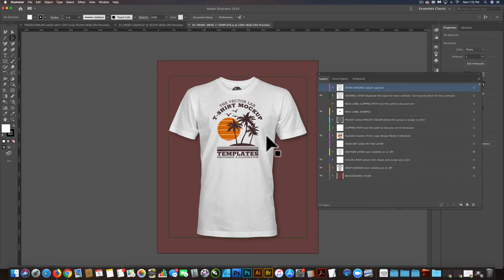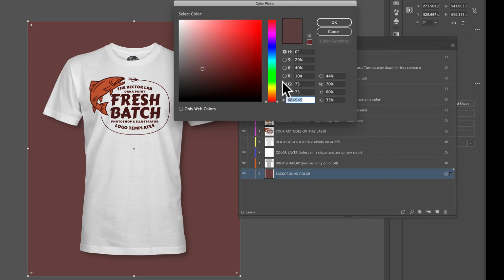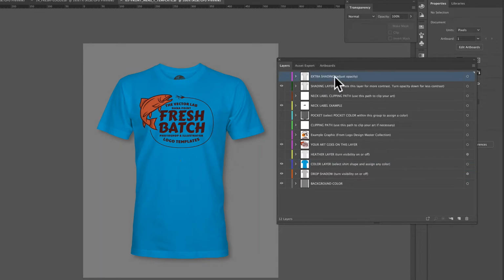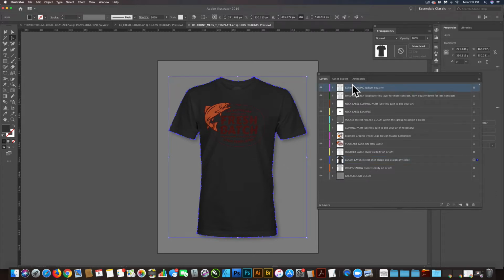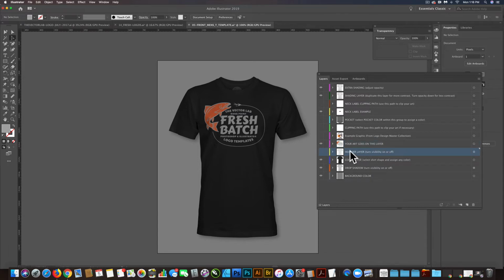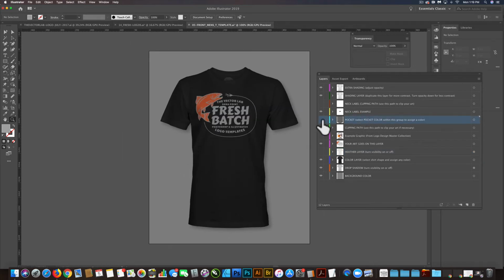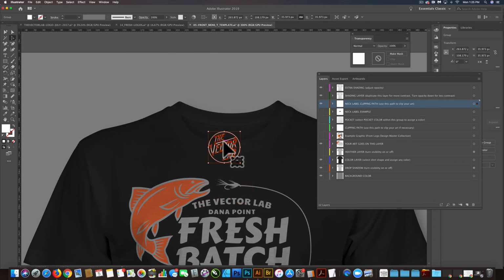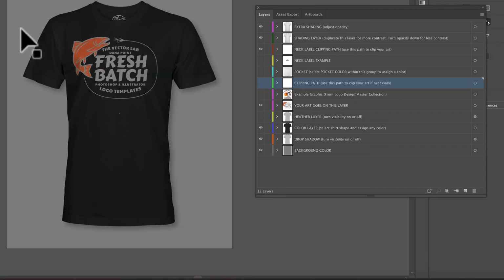Apparel Mockup Templates - Illustrator